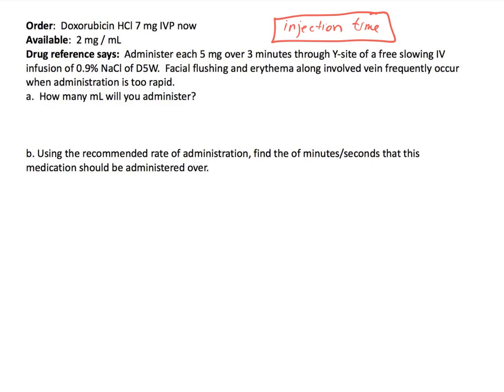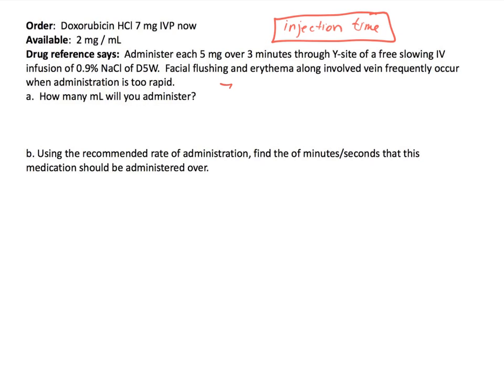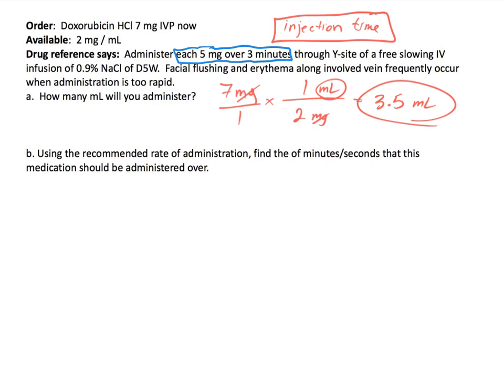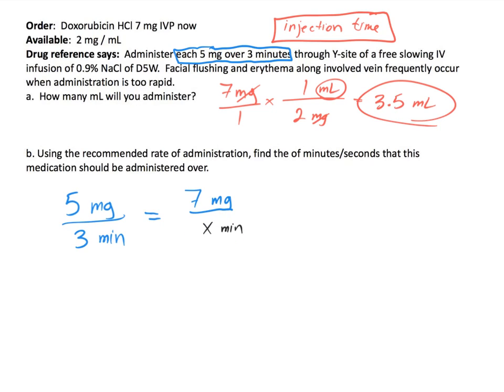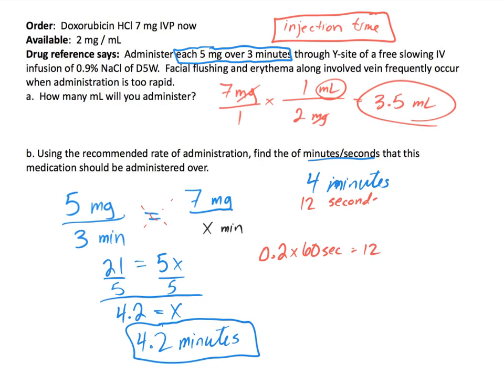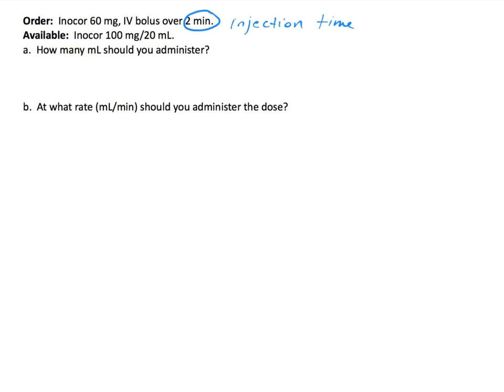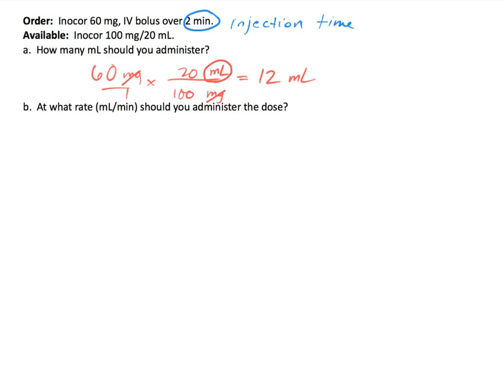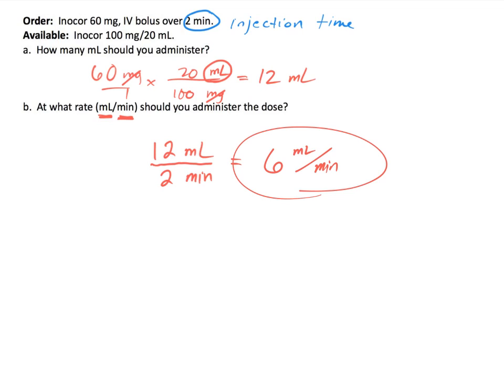IV Push Dosage Calculation (Two Examples)